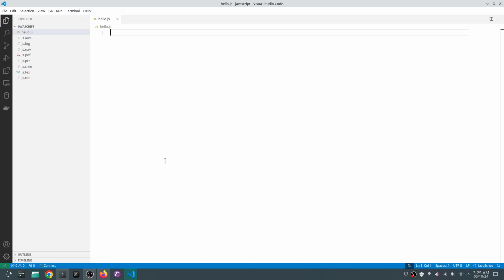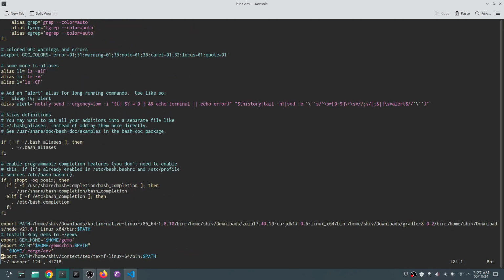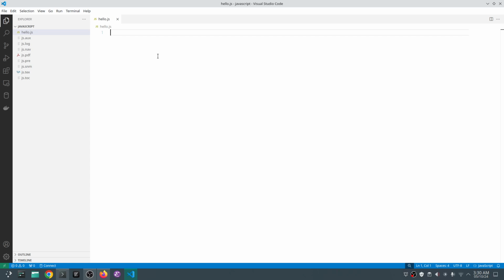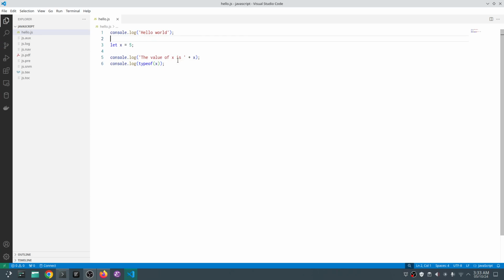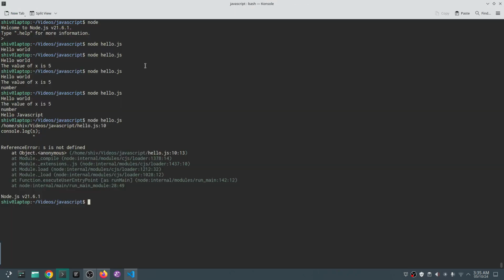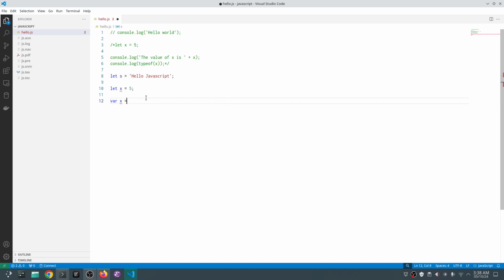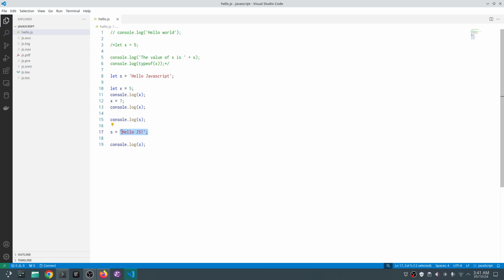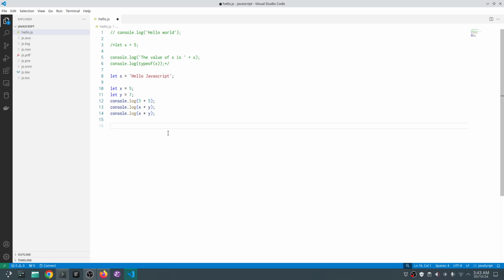Introduction to JS and Node JS Setup on Linux